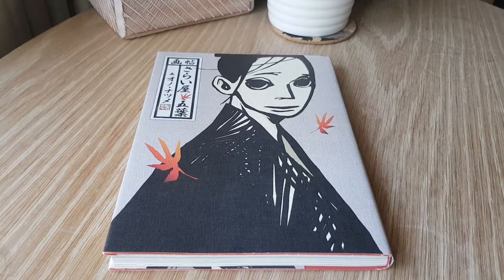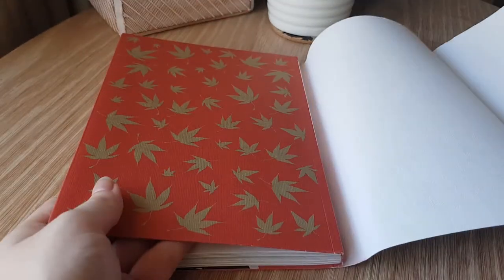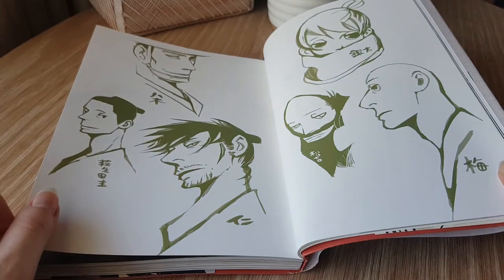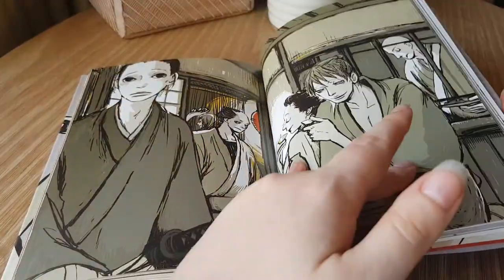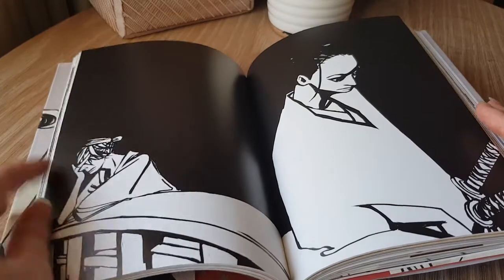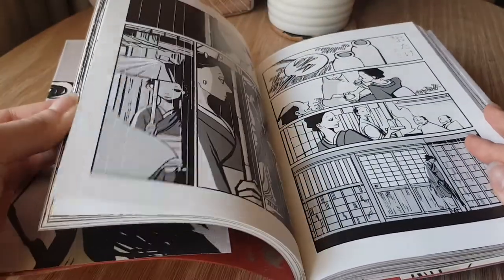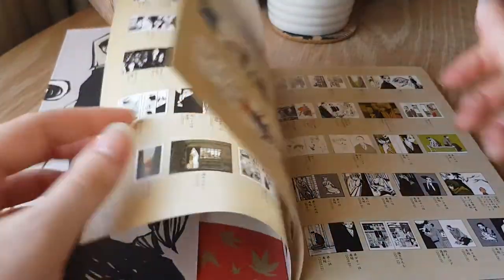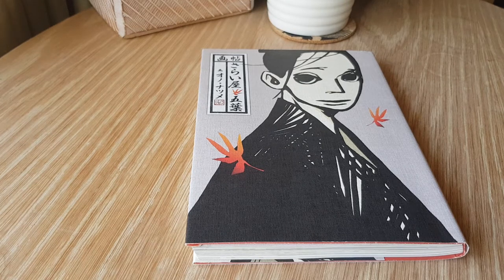Natsume Ono || Ono Natsume Illustration Book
An artbook collecting illustrations from Ono's House of Five Leaves (Sarai-ya Goyou) manga.